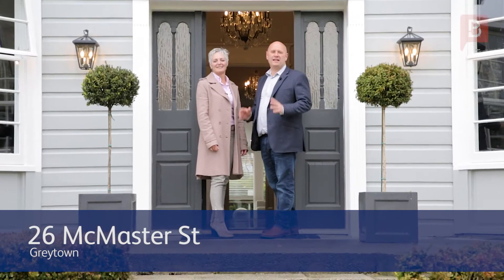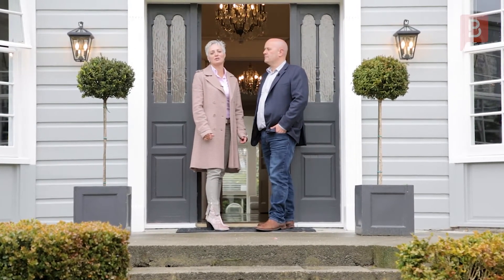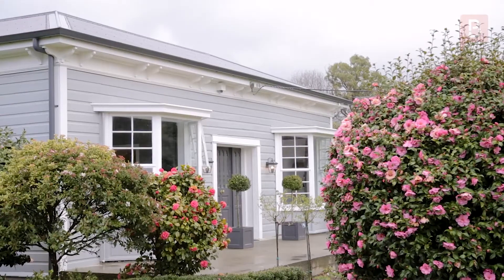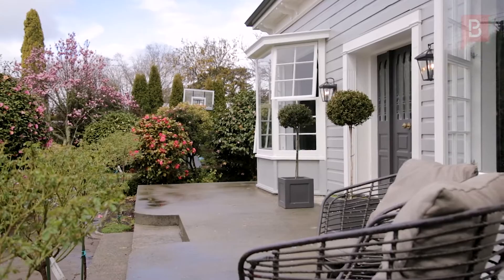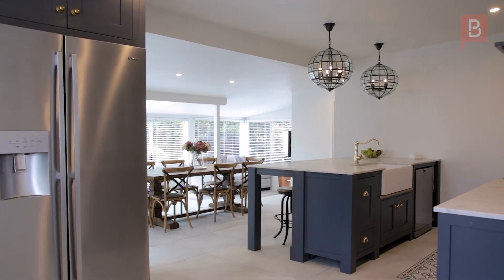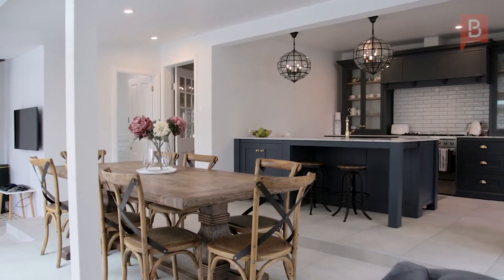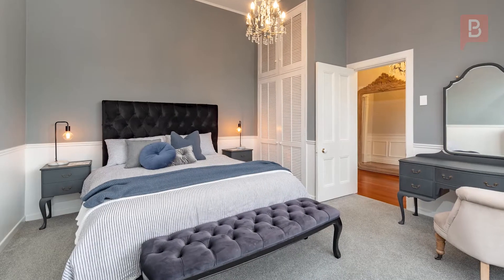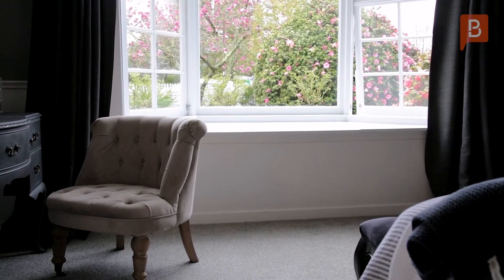26 McMaster St, Greytown